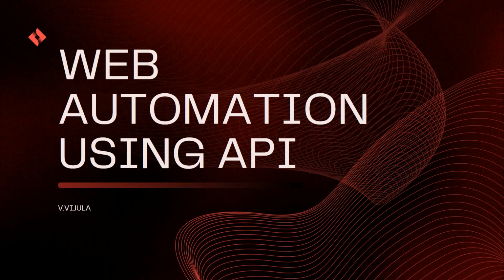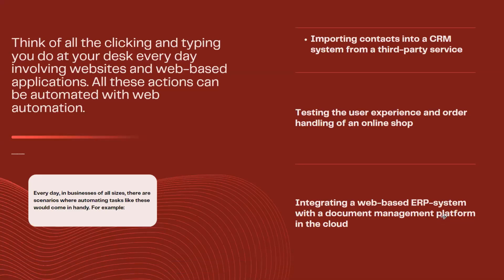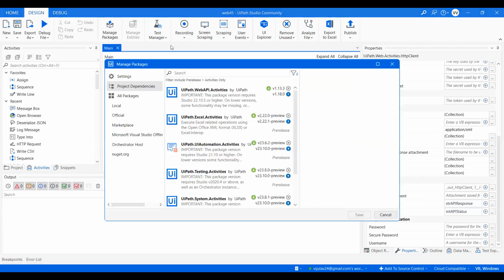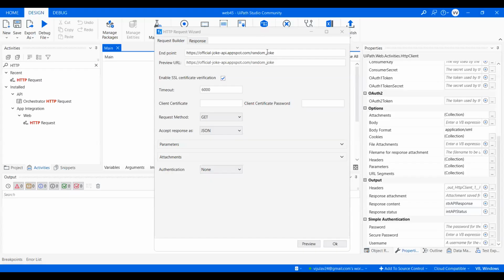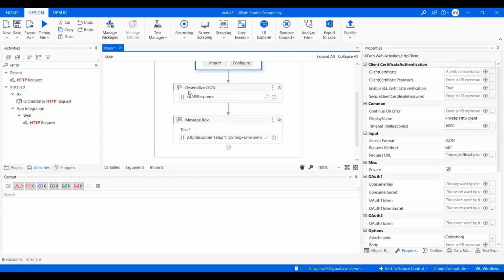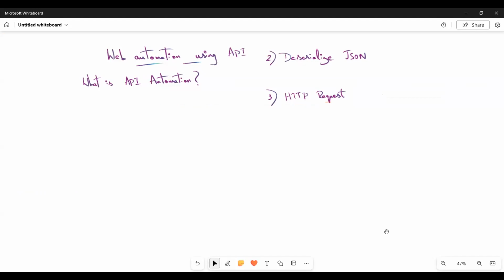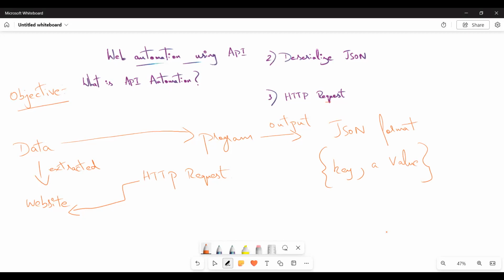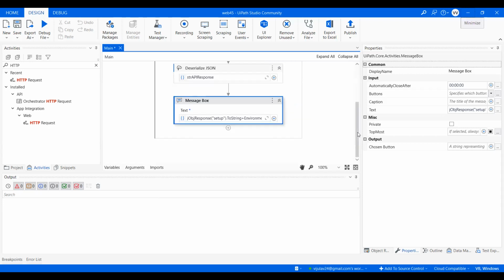WEB AUTOMATION USING API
what is web automation?
Applications of web automation.
Web automation using API using Uipath.